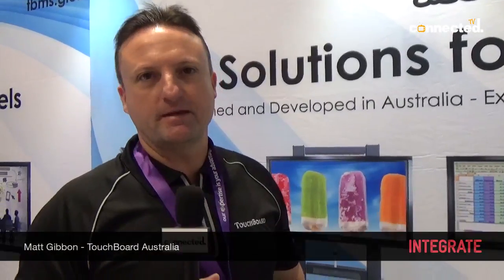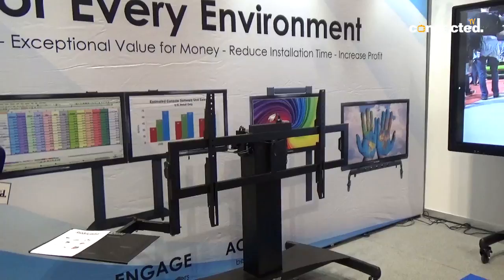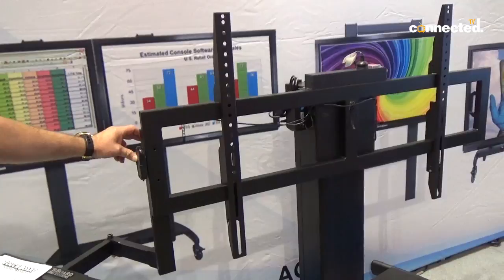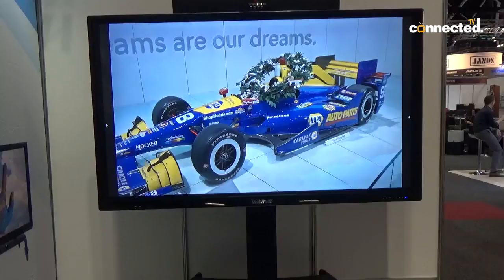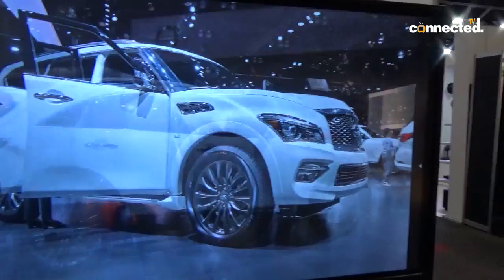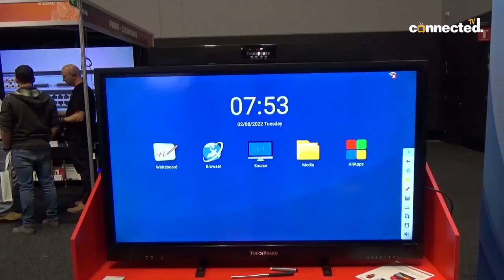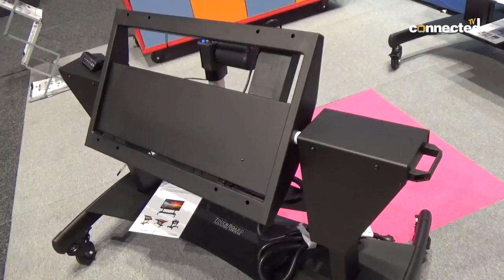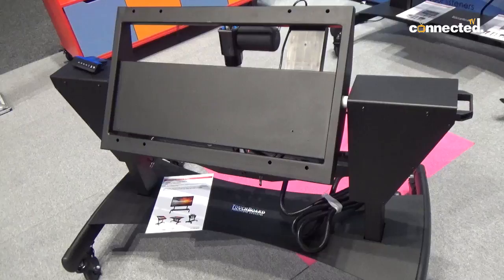Integrate 2018 - Matt Gibbon - TouchBoard Australia